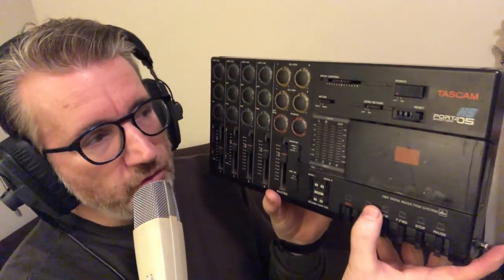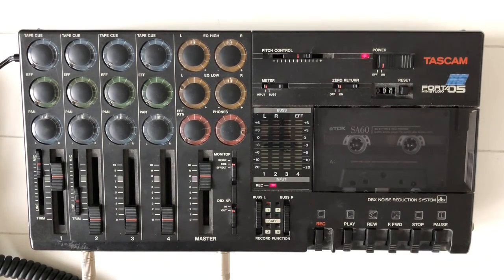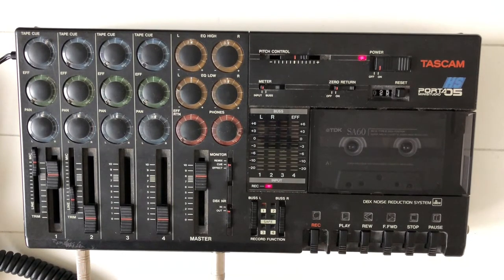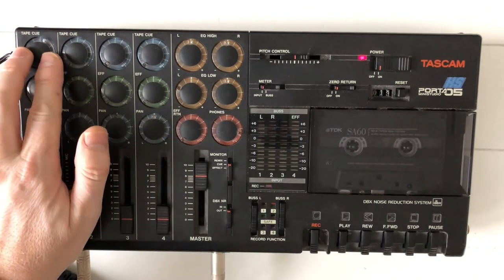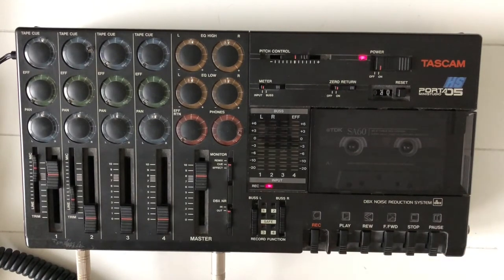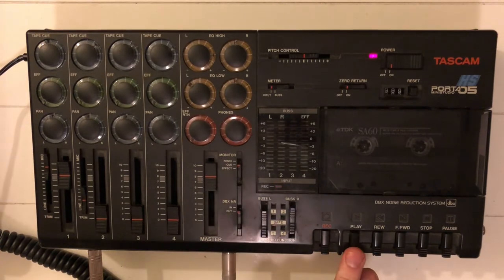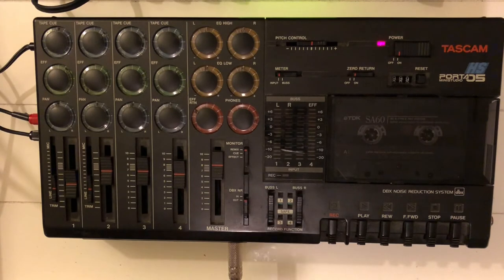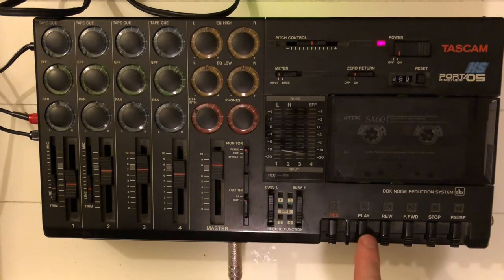Tascam Porta05 HS tutorial: recording and mixing a cover of Johnny Cash' "Folsom Prison Blues"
This tutorial explains how to record and mix a song on the Tascam Porta05 HS. (HS is for High Speed)

In this recording I'm using a Sennheiser MD421 mic, an MXL 2006 condenser mic (preamplified through an ART Studio V3). For the tape slap effect, a Lexicon MPX500 was used.